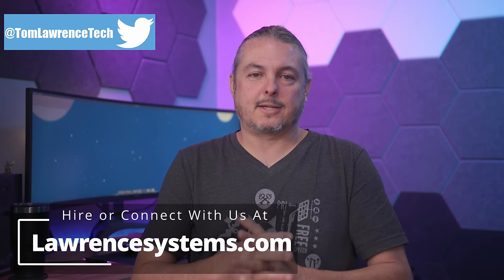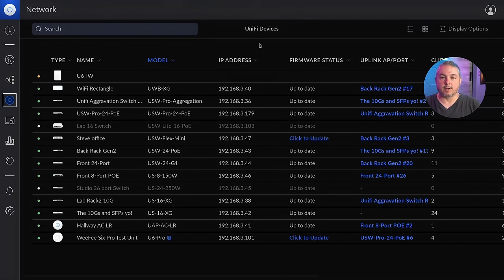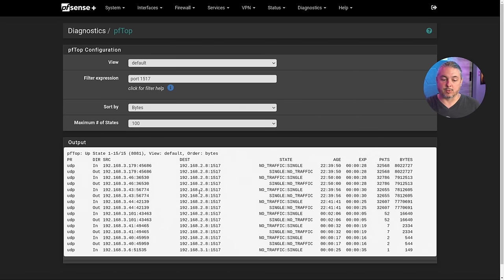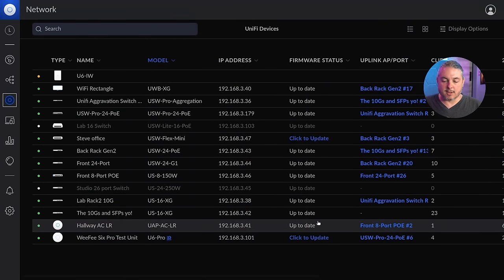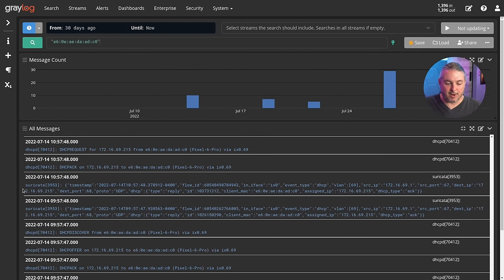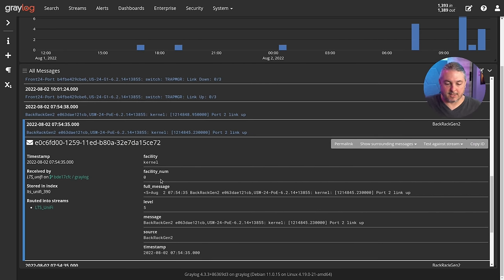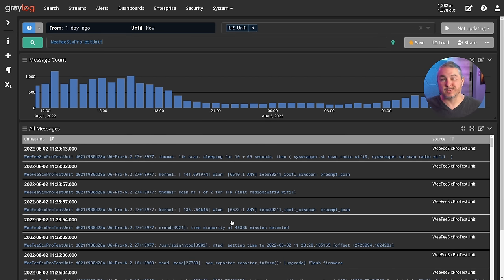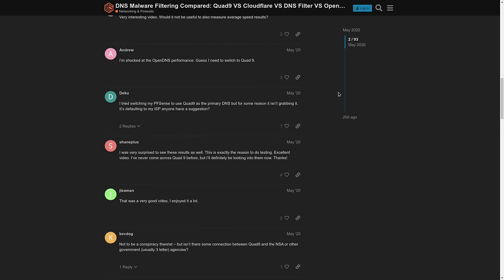How to Send Unifi Logs to a Syslog Server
Open Source Logging: Getting Started with Graylog Tutorial

⏱️ Timestamps ⏱️
00:00 UniFi Syslog Setup
01:31 Syslog Settings and Options
02:37 How UniFi Sends Syslog Data
04:50 What's in the logs